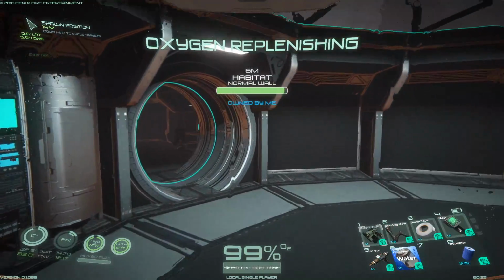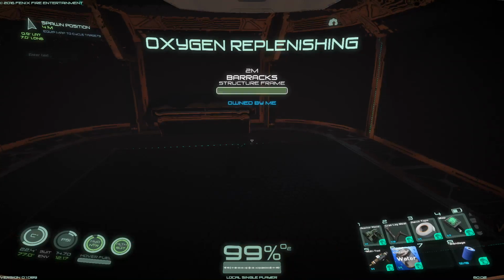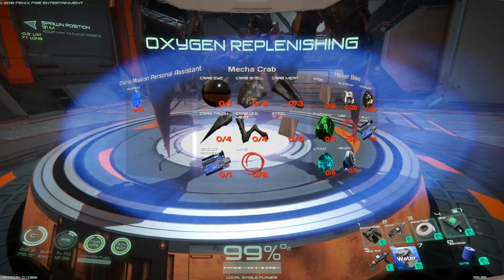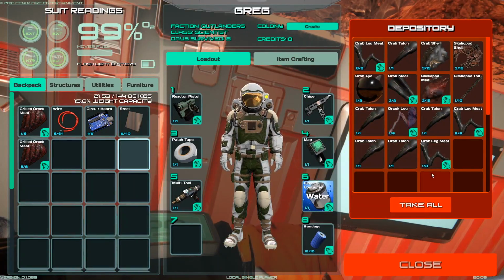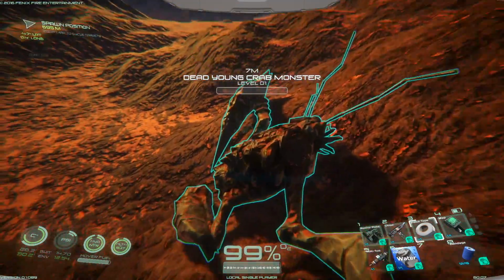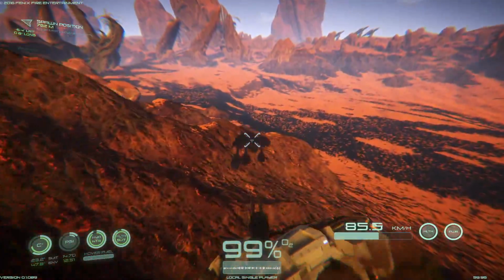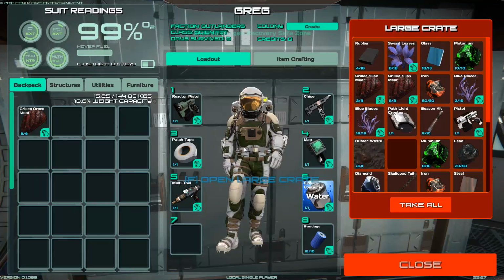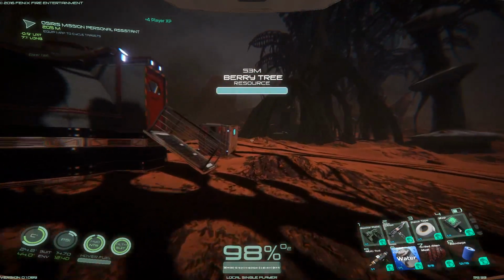Vehicles - Let's play Osiris New Dawn - Episode 6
In this episode of let's play Osiris: New dawn we will build a couple of vehicles.